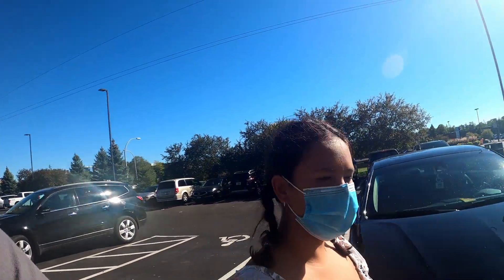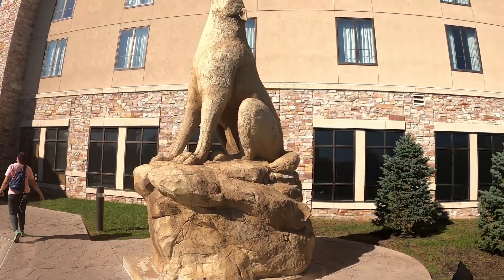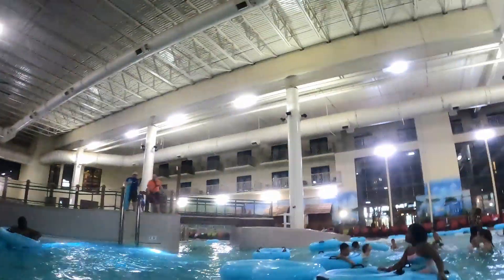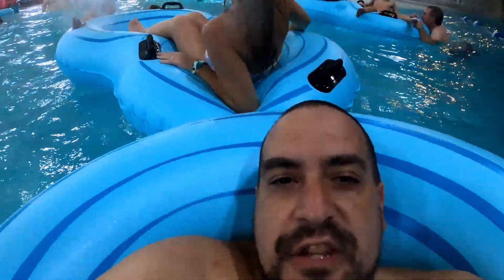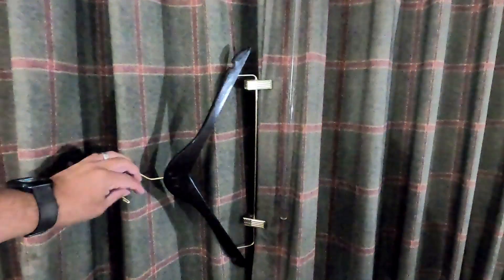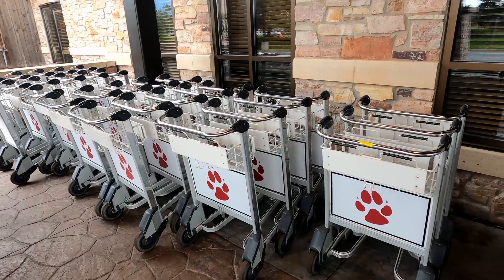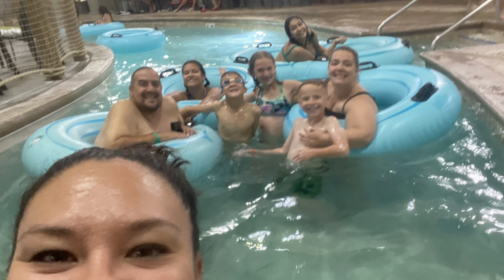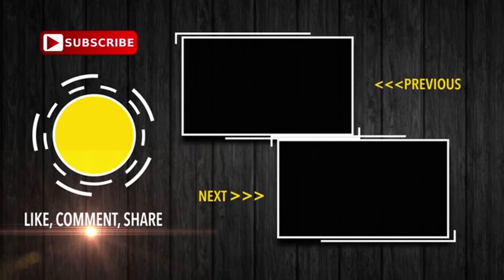Great Wolf Lodge Bloomington/Minneapolis MN: Wiley's Water Park, Wolf Rider Wipeout & Lazy River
Great Wolf Lodge Bloomington/Minneapolis MN

Part 3 of our Minnesota adventure we finally arrive at our hotel. Great Wolf Lodge Bloomington Minneapolis. This waterpark resort about 10 minutes from the airport terminal and just a few minutes from Mall of America.

This is our 2nd GWL location we have visited and chose this one because it has a Lazy River. We are joined by our friends and both have different room types so we tour a Kids Cabin Suite and a Bunk Bed Suite.

The waterpark was not over crowed during our stay which was a Thursday and Friday but we did experience multiple attractions with limited hours or random closures throughout the trip.

We loved the Lazy River like we knew we would, it was about 7:30 minutes long. The only part we didn't like was it was hard to avoid some of the water features if you didn't want to get her head wet.

The kids enjoy the water slide but like any water park, didn't enjoy all the stairs to get to the top.

This resort appears to be a converted hotel and the GWL features are just kind of added to an existing building. The inside is very themed but the outside doesn't scream GWL unless you are coming from the side with the slides.

We didn't try any of the food locations other than Dunkin Donuts for some Donut Holes and Coffee as we had so many other places in the area we wanted to eat at.

We had a great time at Great Wolf Lodge Bloomington/Minneapolis and would recommend it if you were in the area.

Time Hops
00:00 Intro
01:07 Great Wolf Lodge Bloomington MN
02:41 Kids Cabin Suite
04:06 Bunkbed Suite
05:24 Wiley's Water Park
06:05 Alberta Falls
07:02 Wolf Rider Wipeout
10:38 Crooked Creek Lazy River
13:23 Wiley's Safety Club Rules
14:48 Cabana's and Seating area
15:10 Bucket's Incredible Craveables
17:04 Fort Mackenzie (audio is off, Sorry)
18:18 Audio is back lined up
19:11 Slap Tail Pond
21:49 GWL Character Greeting: Violet
22:37 Room Resort Review
27:31 Buckhorn Exchange
29:37 Northern Lights Arcade
31:32 Time Warp around Lazy River
33:07 Quick story and Video wrap up